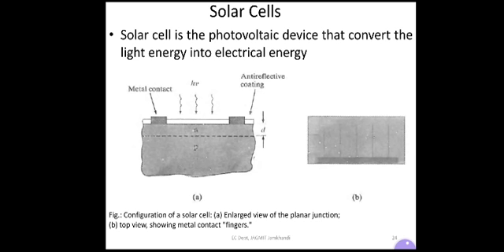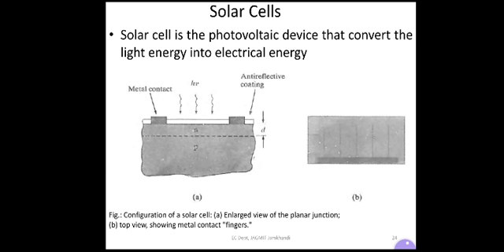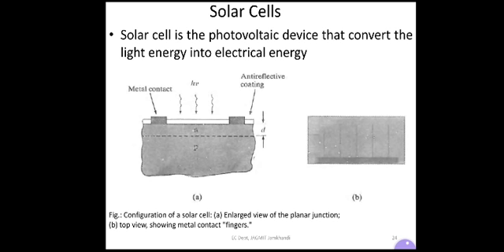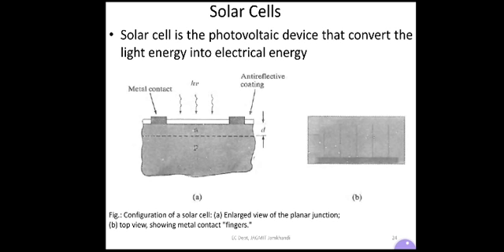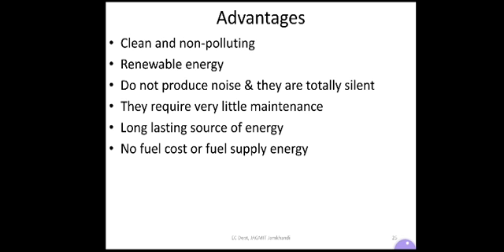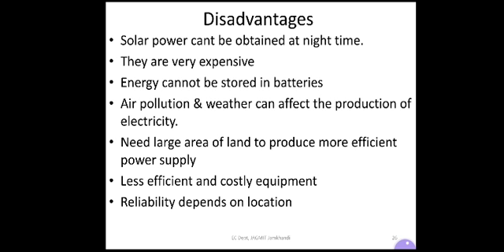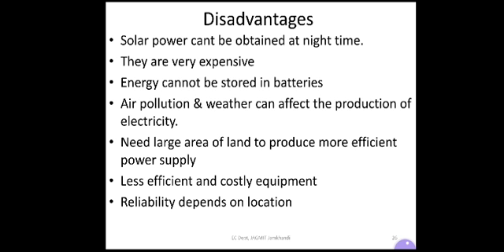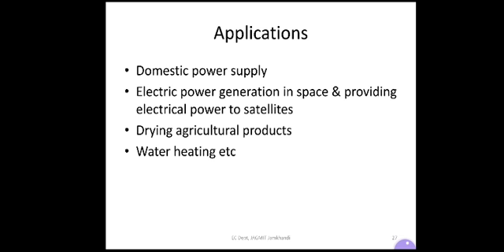18EC33 M2 C6